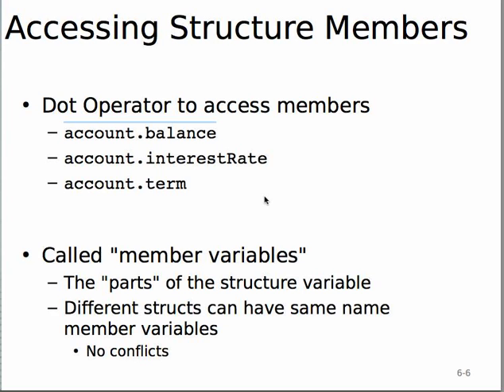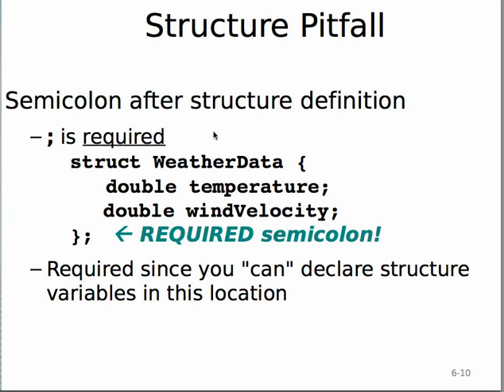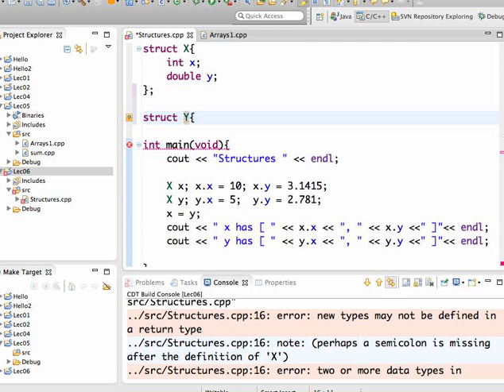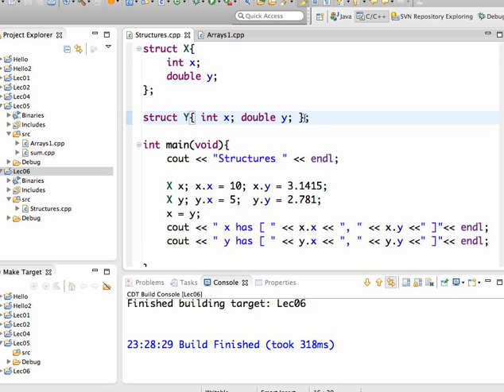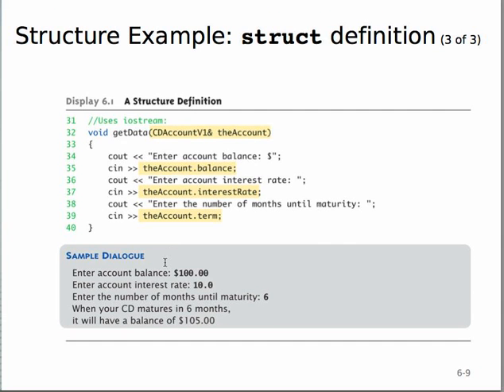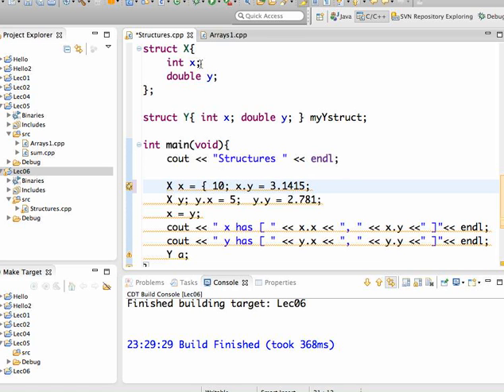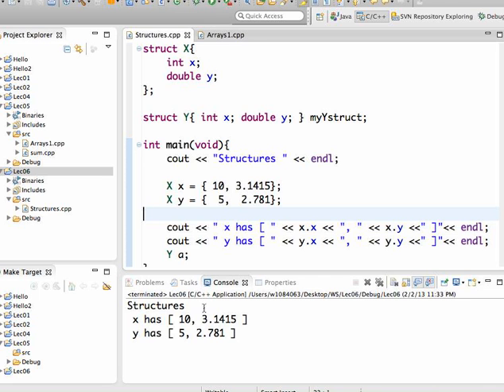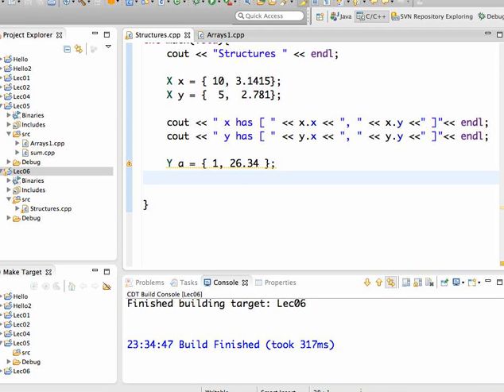CSIS 237 Lecture 6 part 2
Structs and Classes
- Accessing data members
- Initializing structs